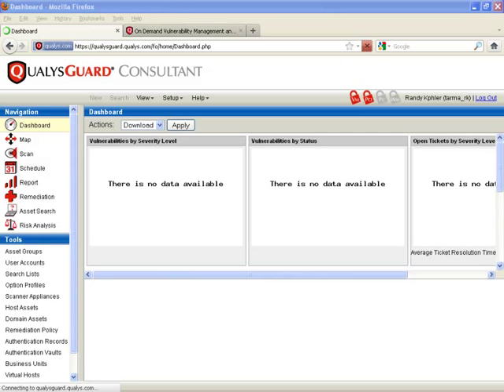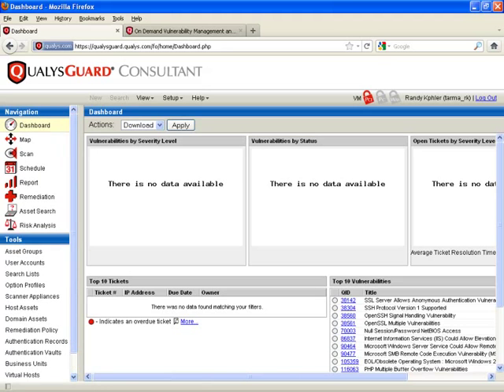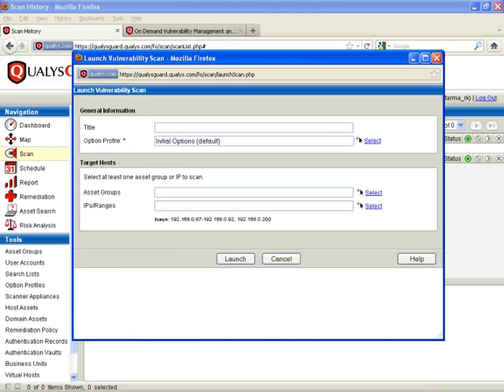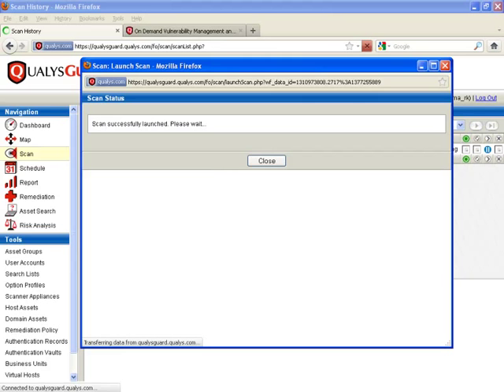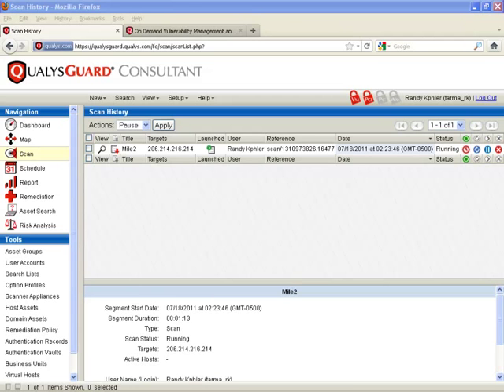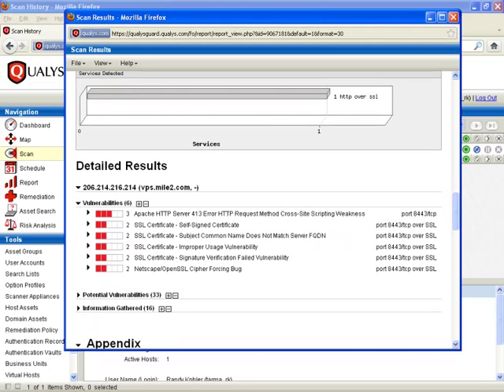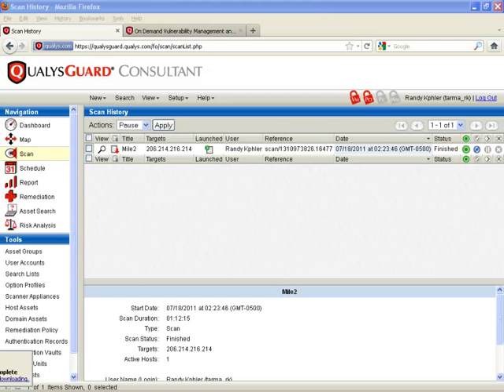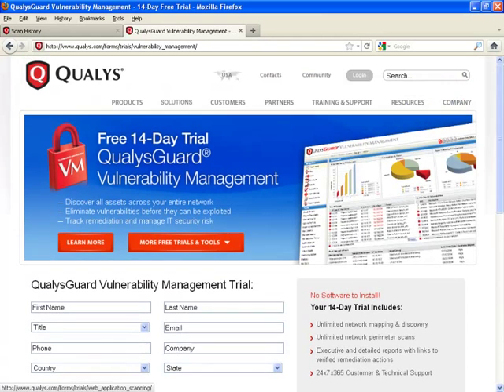Qualys demo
The Certified Penetration Testing Engineer course trains students on the 5 key elements of penetration testing: information gathering, scanning, enumeration, exploitation and reporting. Ethical hacking is the art of using these penetration testing techniques to identify and repair the latest vulnerabilities in a system to make sure it is secure. Malicious hackers use these same techniques to find the same vulnerabilities except they exploit the vulnerabilities giving them access to the businesses network. Once inside, hackers can access private information, such as usernames, passwords, credit card numbers, and social security numbers of clients and employees. Its very likely this data will be held for ransom or sold off on a black market. Hackers are constantly looking for new companies they can exploit; when they come across yours, will they be able to gain access? Certified Penetration Testing Engineers are the solution to prevent this from happening to businesses they serve.

With our proprietary penetration testing lab exercises, students will spend about 20 hours getting real-world penetration testing experience. They'll know what they are learning and they'll know how to use it after course. Our instructors will also provide real life examples of when to use the techniques that are being taught. There is no better way to learn the art of penetration testing.

This course also enhances the business skills needed to identify protection opportunities, justify testing activities and optimize security controls appropriate to the business needs in order to reduce business risk.

The C)PTE™ foundation is built firmly upon proven, hands-on, penetration testing methodologies utilized by our international group of vulnerability consultants. Mile2 trainers keep abreast of their field by practicing what they teach; we believe that an equal emphasis on theoretical and real world experience is essential for effective knowledge transfer to you, the student.

Upon Completion

Students will:

        Have knowledge to perform penetration test
        Have knowledge to accurately report on their findings from examinations
        Be ready to sit for the C)PTE Exam

Course Content

With 15 up-to-date Modules and 16 Labs, the C)PTE will not only teach you the know-how of penetration testing, but you'll have real-world experience to solidify what you have learned.

Click on a module or lab to view its agenda. Module and appendix numbers correspond with their accompanying lab numbers.

Class Format Options

Mile2 offers courses around the year and around the globe. You can attend a course in 3 ways:

        Instructor-led Classroom: Attend in person.
        Live-virtual Training: Attend the Instructor-led class remotely.
        Computer-based Training: Access the course through pre-recorded videos 24/7 at your convenience.

The C)PTE is a course on penetration testing designed for those who already have a basic understanding of cyber security. We recommend an understanding of how computers are networked and how they interact with the internet (TCP/IP). Some of the tools we will use are only developed for Linux; therefor having experience with Linux is a plus. We recommend having the previously mentioned experience or you can prepare to take the course by completing the C)ISSO: Certified Information Systems Officer course as a prerequisite. People who are in or are going into the following professional roles will especially benefit from our course:
Penetration Testing Consultant  Security Analyst/Consultant  Security Architect
Chief Information Security Officer  Security Auditor  IT Management

After you complete the C)PTE course and get certified, we recommend you to further develop your penetration testing skillset by being certified as a C)PTC: Certified Penetration Testing Consultant by taking the course and passing the 6 hour exam that will have you perform a penetration test that will really test what you know and can do!

Exam Information

The Certified Penetration Testing Engineer exam is taken online through Mile2™ Assessment and Certification System (MACS), which is accessible on your mile2.com account. The exam will take 2 hours and consist of 100 multiple choice questions. The cost is $400 USD and must be purchased from the store on Mile2.com